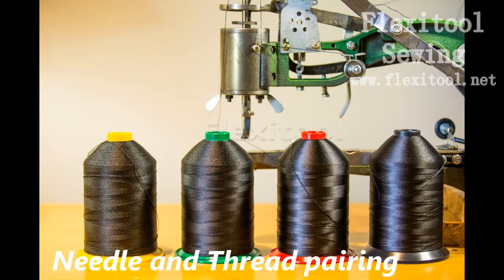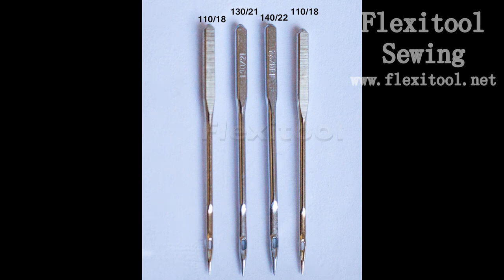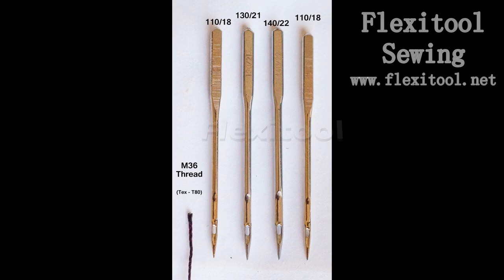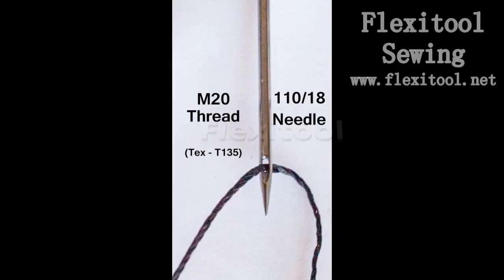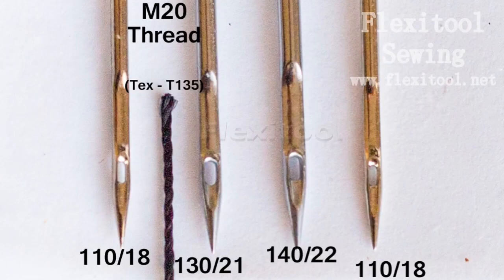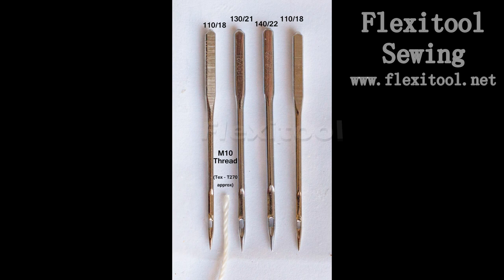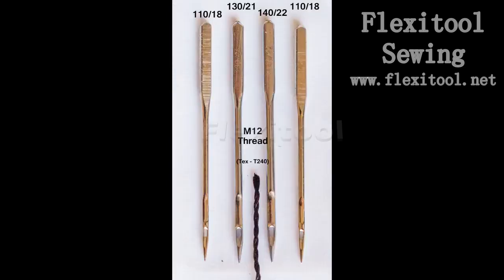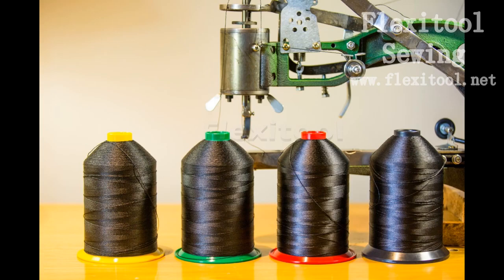⒁ Needle and Thread Pairing Manual Leather Sewing Machine KEKEROSS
Manual Leather Sewing Machine KEKEROSS